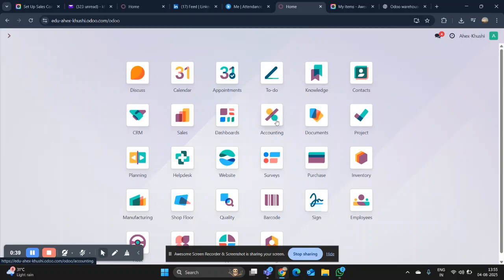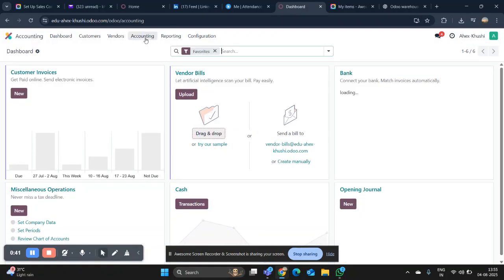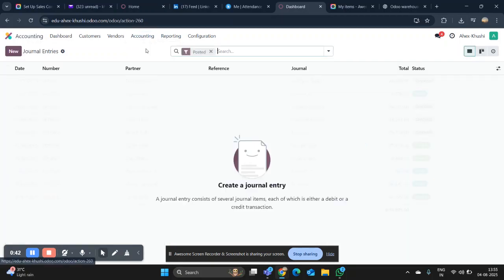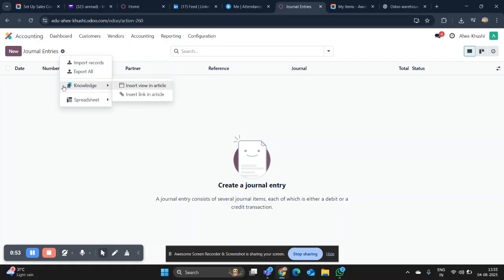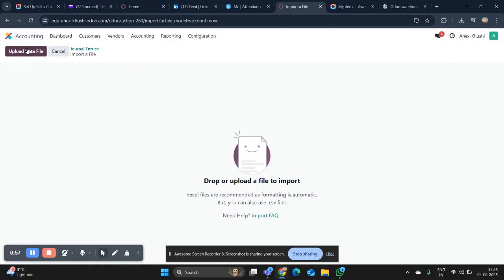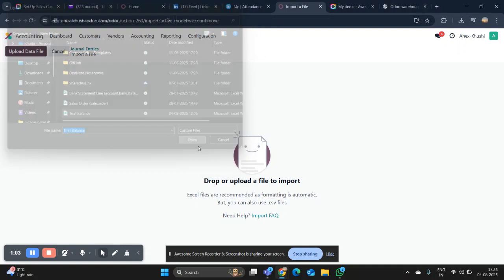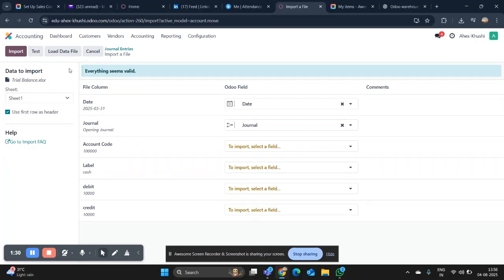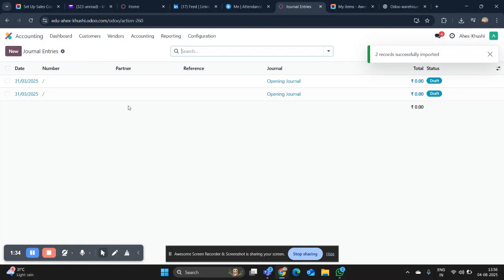Upload Trial Balance to Odoo in 3 Minutes | Odoo Accounting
Still entering Trial Balance manually in Odoo? 🤯
In this video, we show you how to import your entire Trial Balance into Odoo Accounting — the fast, error-free, professional way.

📁 Whether you're migrating from another system or setting up your books from scratch — this tutorial is built to save you hours.

🎯 What You’ll Learn:
✅ Structure your Excel/CSV the right way
✅ Upload Trial Balance in just a few clicks
✅ Map accounts correctly inside Odoo
✅ Avoid the 3 most common mistakes!

🧩 BONUS: Get the Trial Balance Import Template in the pinned comment.
💬 Drop your questions — we answer every one!